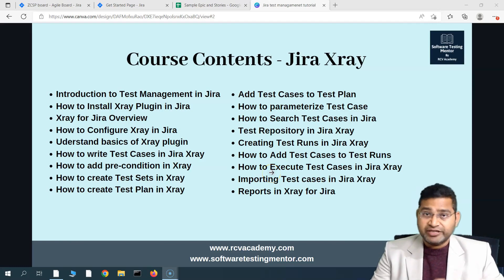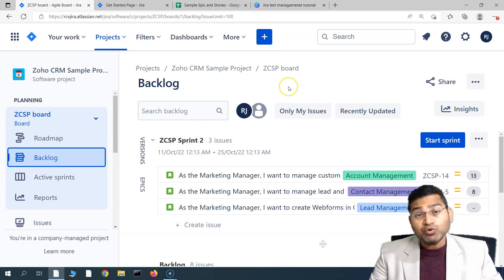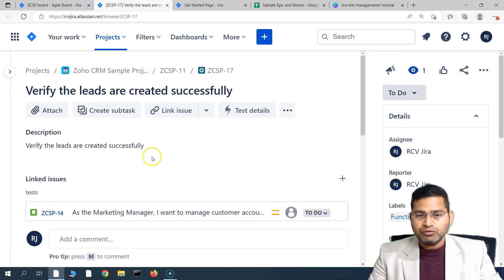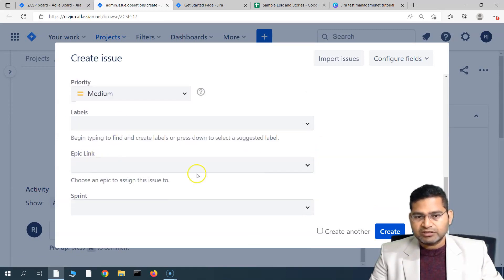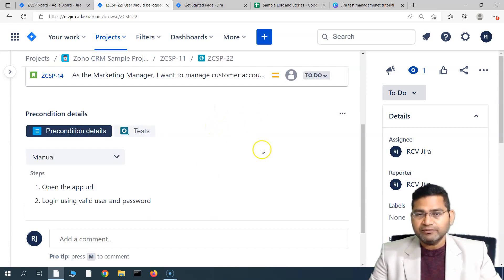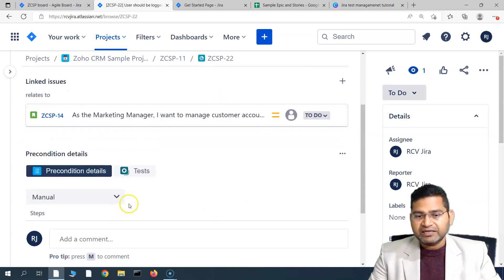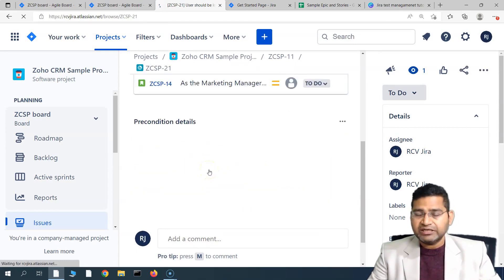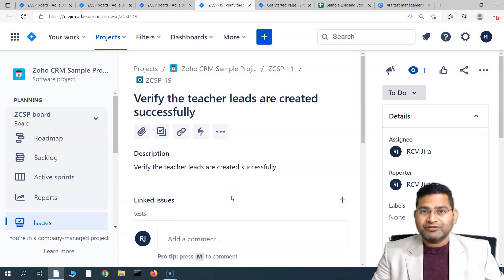Jira Xray Tutorial #4 - How to add Pre-Condition in Jira Xray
In this Jira Xray Tutorial, we will learn How to add Pre-Condition in Jira Xray. This is complete Jira Xray training for beginners which will help you to understand Jira Xray from scratch and also master Jira agile test management using Jira Xray plugin.